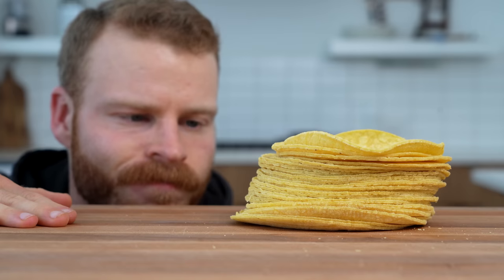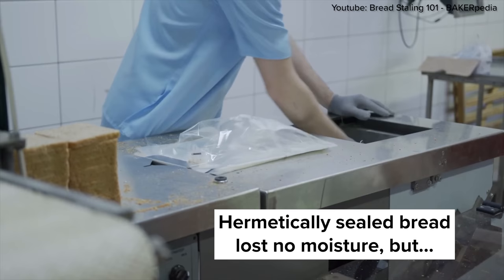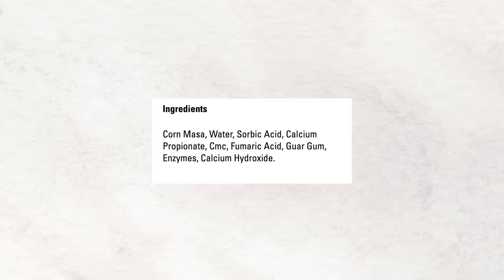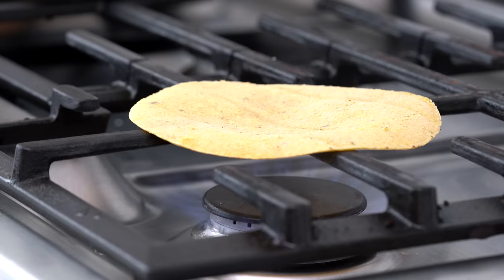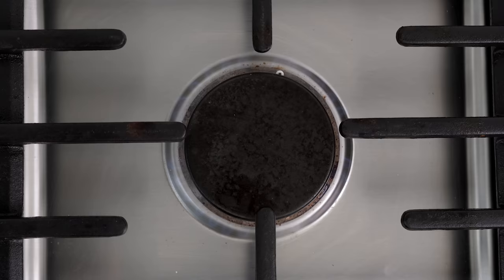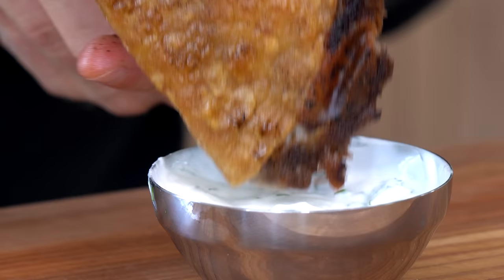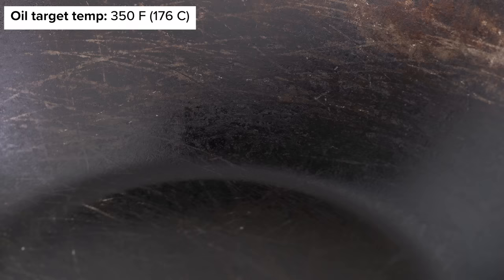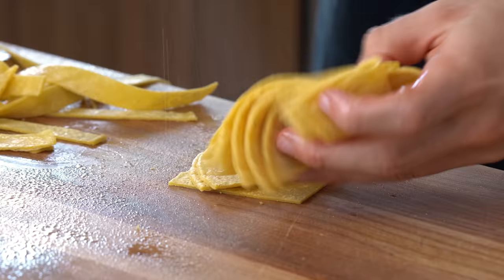How a fat stack of Corn Tortillas can change your life.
In today’s video, I’m going to show you some recipes and a framework that explain how to use corn tortillas when they are fresh, dry, and stale, so you’ll no longer look at that leftover stack with disdain, but instead, as a source of creative weeknight dinners.

⏱ TIMESTAMPS:
0:00 Intro
1:35 Why do corn tortillas get dry and crumbly?
4:02 What's the best way to reheat tortillas?
6:33 What to make with Dry Tortillas
10:22 How to make tortilla chips & other things

MISC. DETAILS
Filmed on: Sony a6600 & Sony A7C